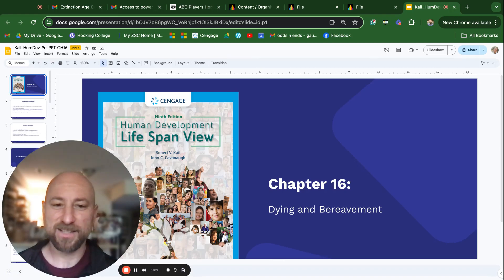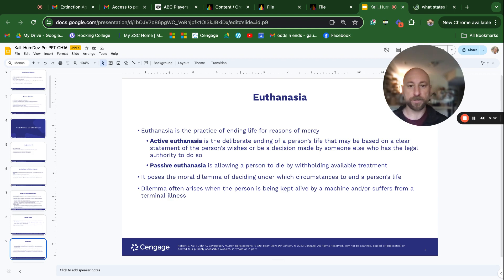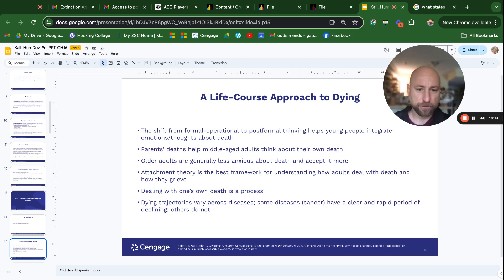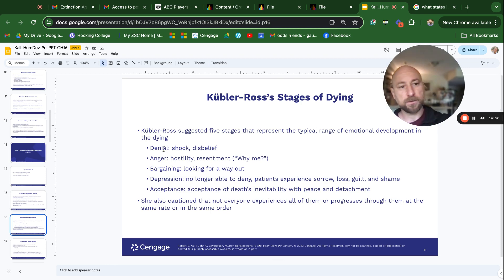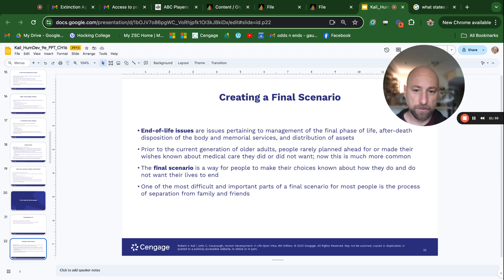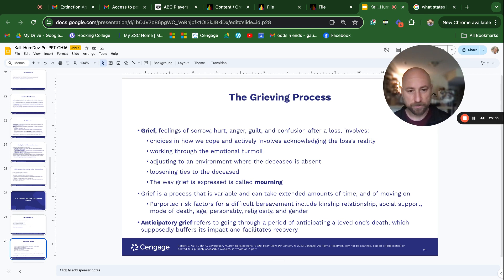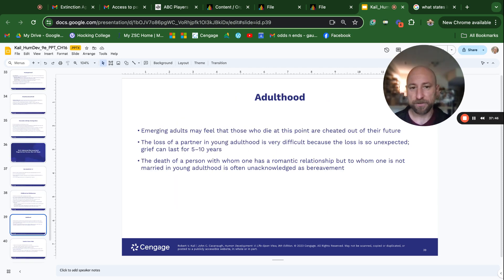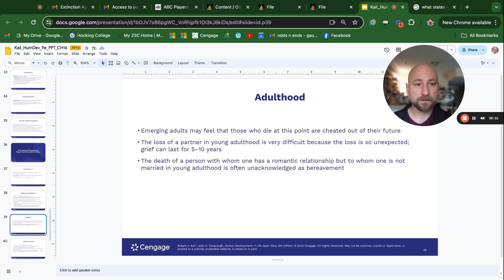Human Development by Vail and Cavanaugh - Chapter 16